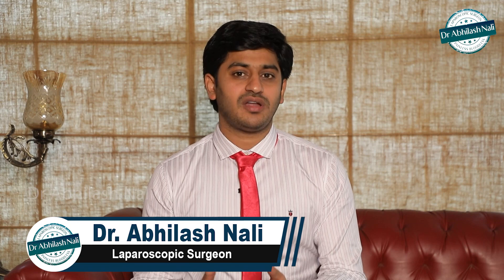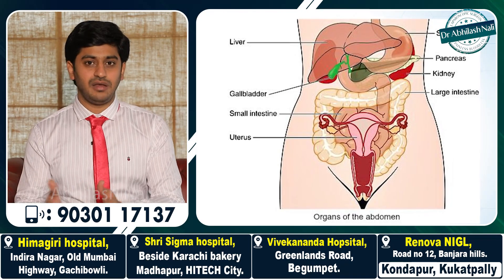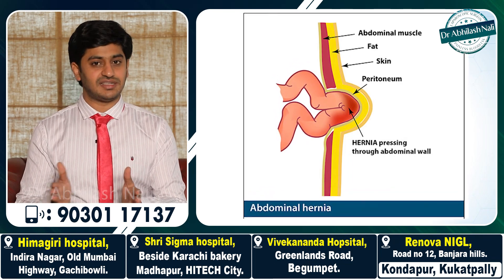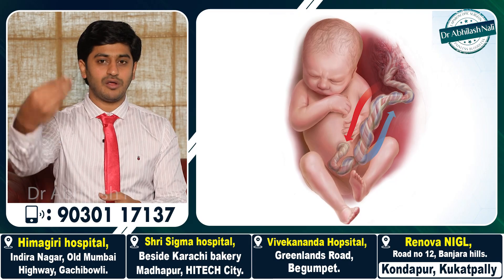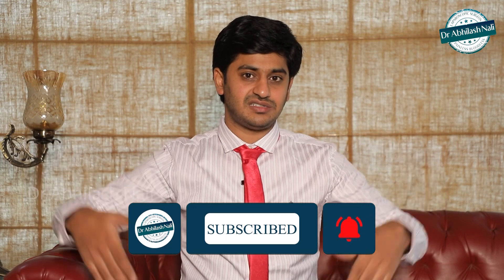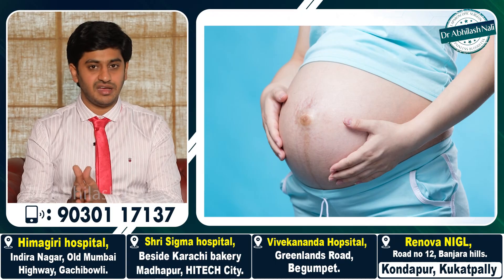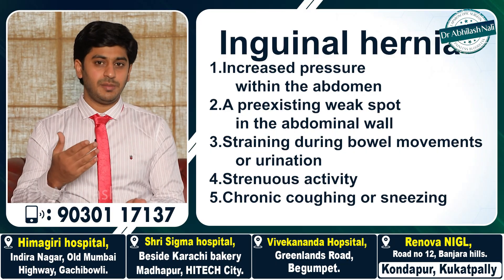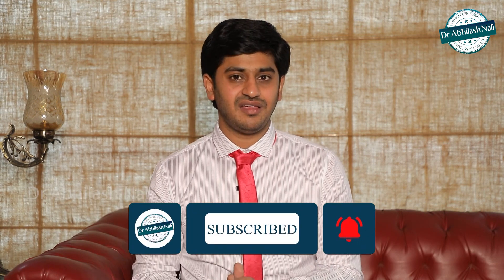What is Hernia? || Why is inguinal hernia common in males? || Dr Abhilash Nali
Dr. Abhilash Nali is a Laparoscopic and General Surgeon, Hernia Specialist, and  Laser Proctologist practicing in Hyderabad and Telugu states. He completed his MBBS from renowned S.V.Medical College, Tirupathi. Later he pursued post-graduation in Laparoscopic and General Surgery from the prestigious Sir GangaRam Hospital, New Delhi. With his never dying interest in Laparoscopy, he secured All India 1st rank in NEET entrance for FNB - Minimal Access Surgery. He got further training in advanced Laparoscopy procedures from Globally acclaimed and legendary Laparoscopic Surgeon Dr. PALANIVELU sir at GEM Hospital, Coimbatore.

Being an accomplished surgeon with over 10 years of experience, Dr. Abhilash ensures his patients get quality and timely treatment. Patient comfort, quick recovery, and state-of-the-art surgical practices are the cornerstones.

The doctor specializes in the following  Laparoscopic and Laser treatments:

- Laparoscopic Hernia Repair

- Laparoscopic Gall Bladder Stones Removal                                                                                                                                                                                                                                                                                                    - Laparoscopic Appendicectomy, Hysterectomy
 - Bariatric (Weight Loss) Surgeries and advanced Gastrointestinal procedures                                                                                                                                                                                                                                                                                       - Laser Piles Treatment

- Laser Fissure Treatment

- Fistula in Ano Treatment

- Stapler Circumcision

- Pilonidal Sinus Treatment

- Hydrocele Treatment

- Varicocele Treatment